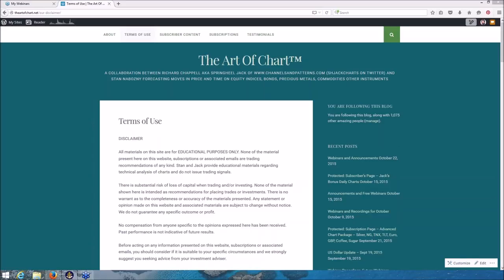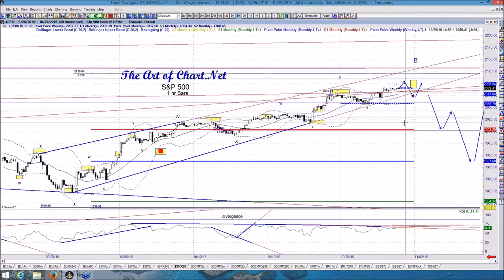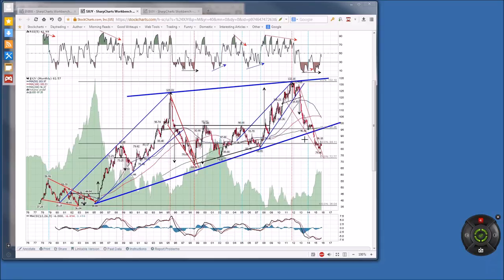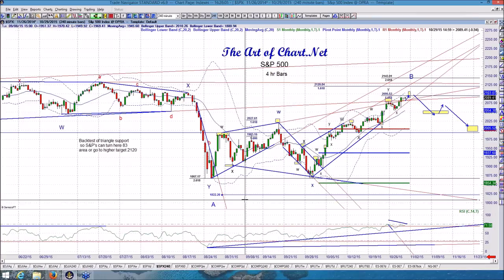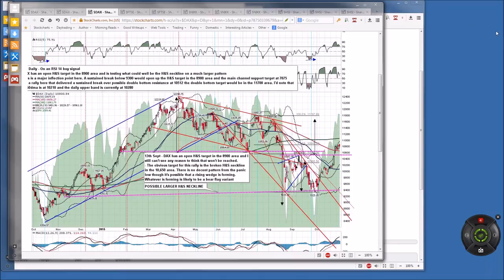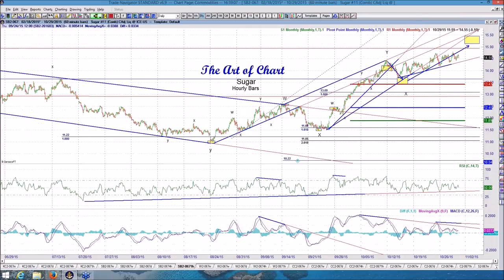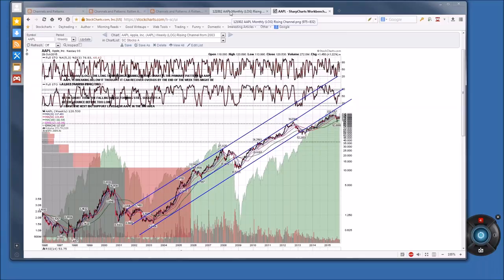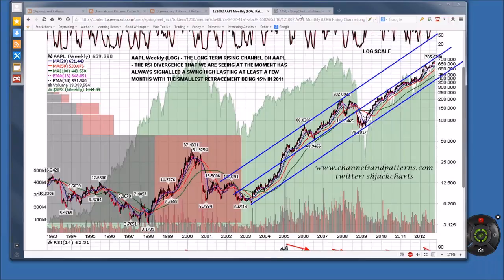Trading Reversal Patterns using MACD - An Art of Chart Educational Webinar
This powerful webinar will focus on trading psychology and the common pitfalls and remedies to successfully trade the markets.

This video introduces trading MACD as a trading indicator. We look at using the MACD histogram for both trade entry and trade exit signals, and how  traders are uniquely positioned to take advantage of such a strategy.